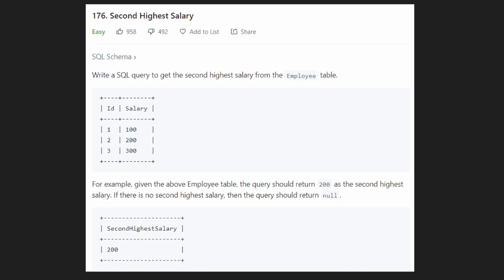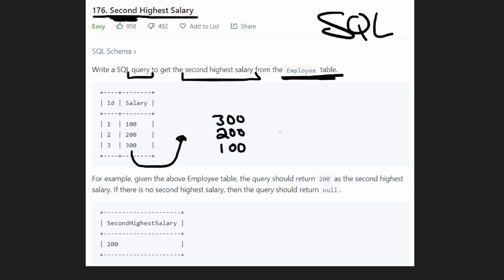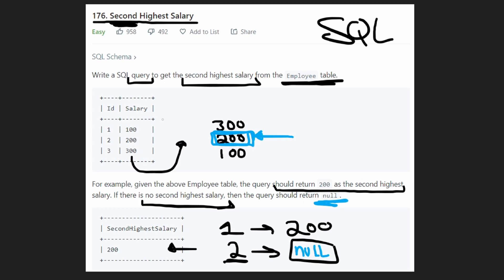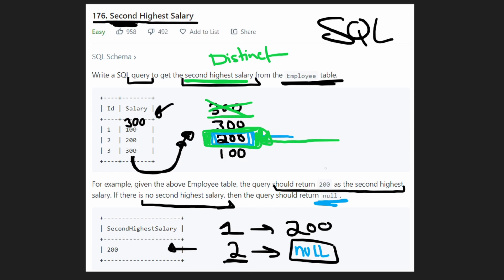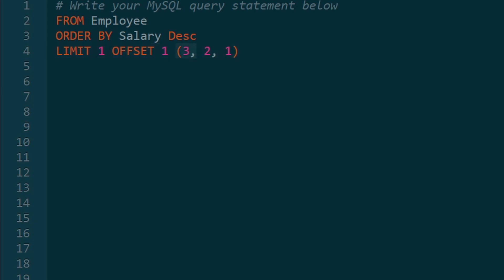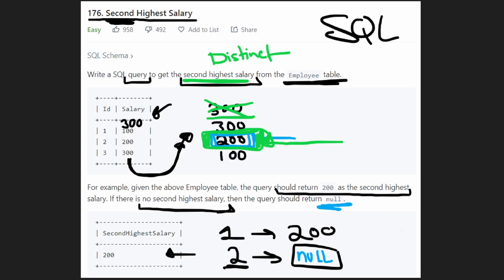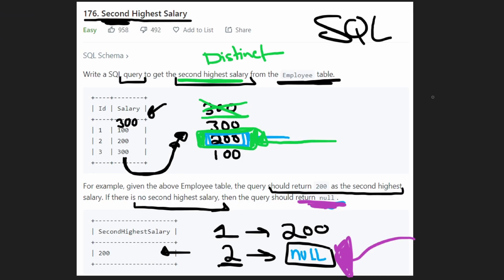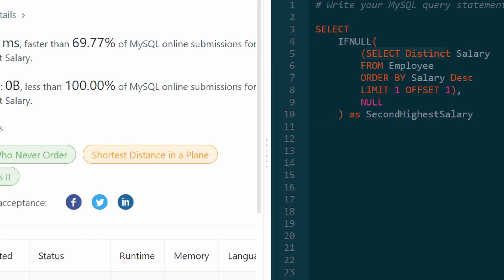Learn SQL - SQL Interview Question - Second Highest Salary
0:00 - Drawing explanation
2:40 - Coding solution

leetcode 176
Song: Bamboo by Oak Studios